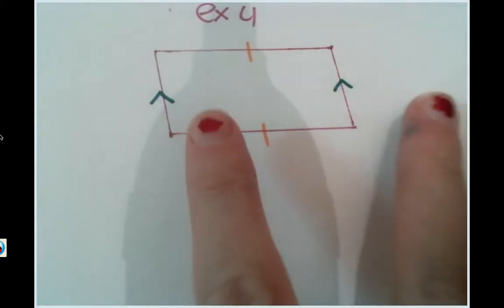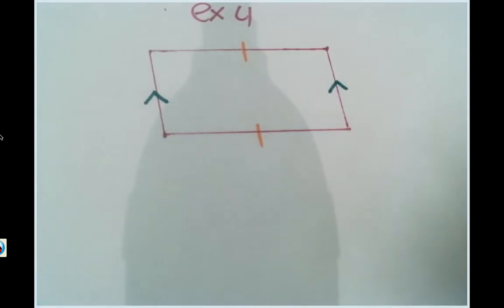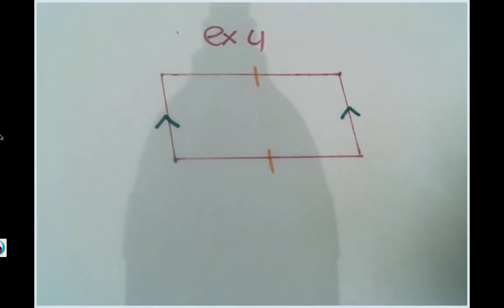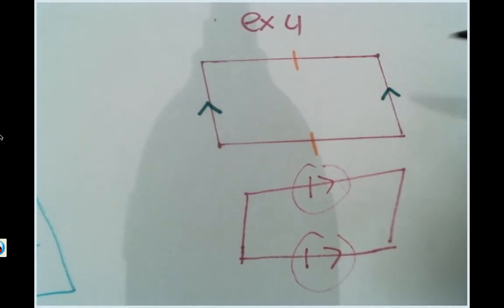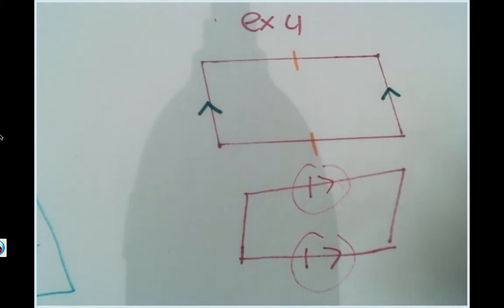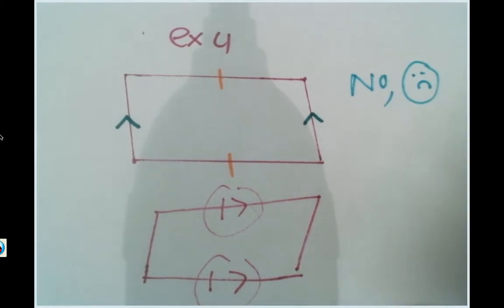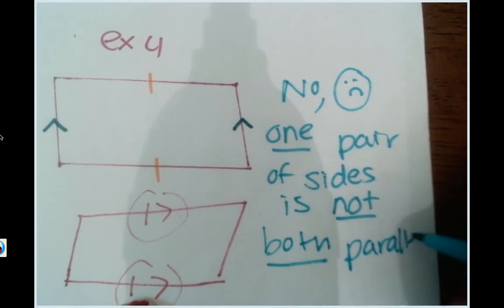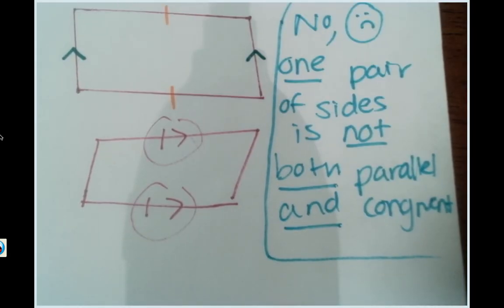Ex 4 Conditions for Parallelograms